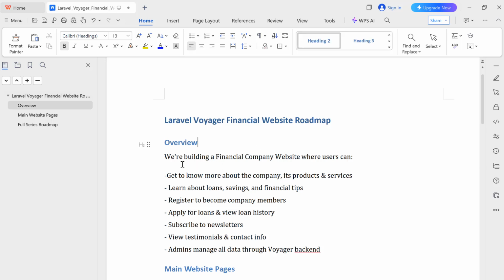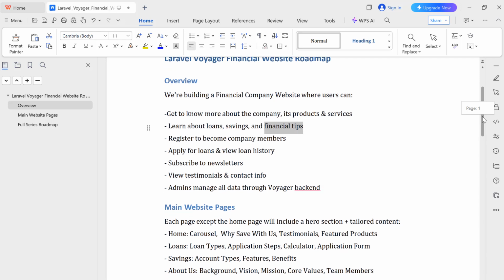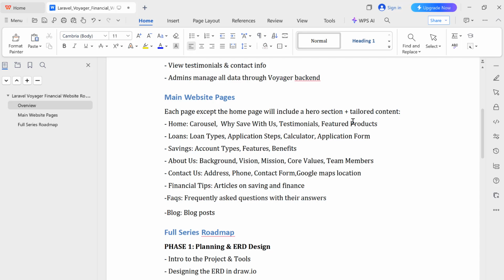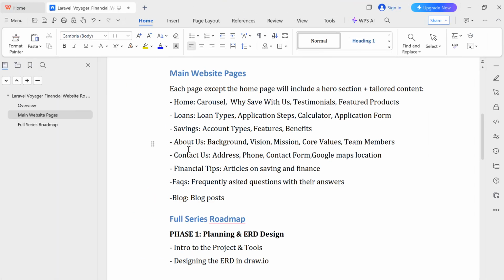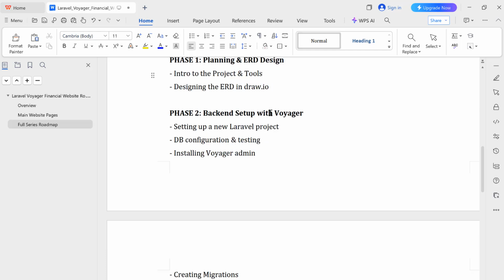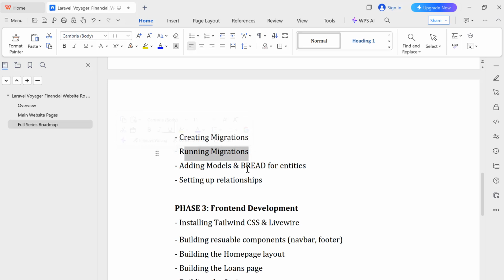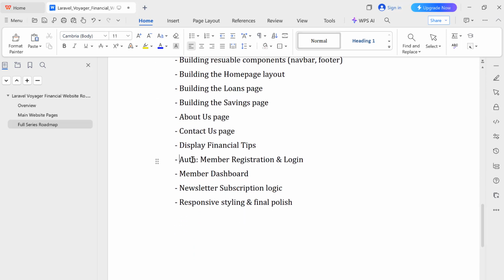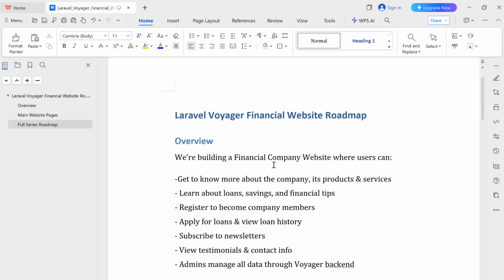Laravel Voyager Full Project Roadmap Build a Financial Website with Admin Panel (Tailwind, Livewire)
Welcome to the thrilling Laravel Voyager Full Stack Project Series! 🚀 In this video, prepare for an exhilarating journey through the complete overview and roadmap for crafting a powerful Financial Company Website using Laravel, Voyager Admin Panel, Tailwind CSS, and Livewire.

Chapters:
00:00 Introduction
0:07 Project Overview
1:31 Project Roadmap

🔍 What’s Covered: Project vision and exciting goals Key features like Loans, Savings, Member Registration, Newsletter, and Admin Dashboard How we’ll expertly structure the backend with Voyager Building stunning, dynamic frontend pages with Tailwind and Livewire Step-by-step development plan from ERD design to final deployment 📊

This series is tailor-made for Laravel enthusiasts and developers eager to create something impactful and practical.